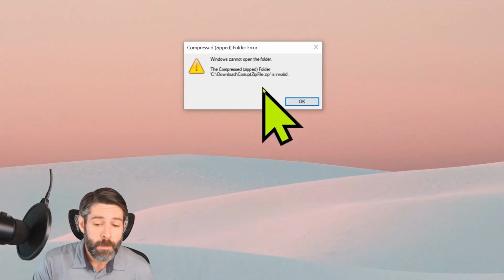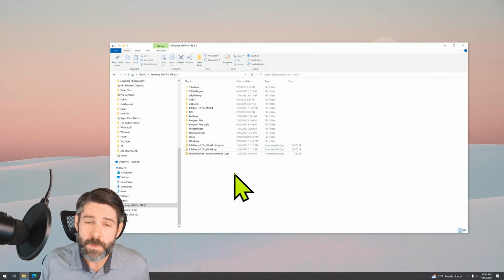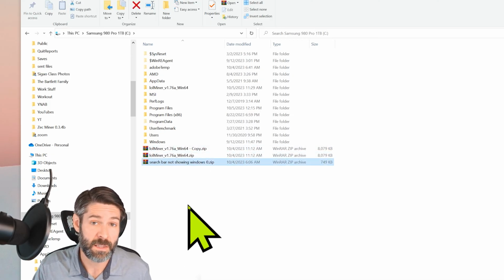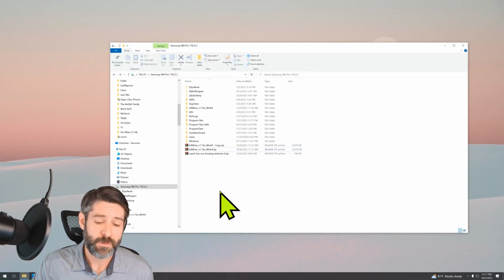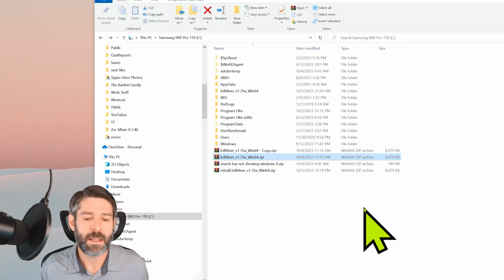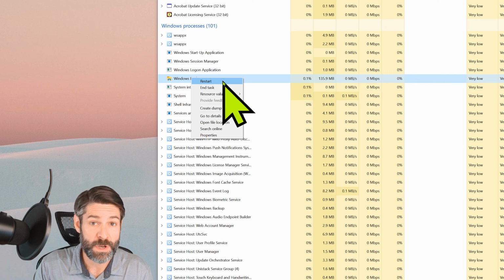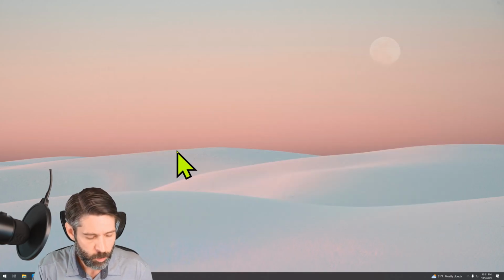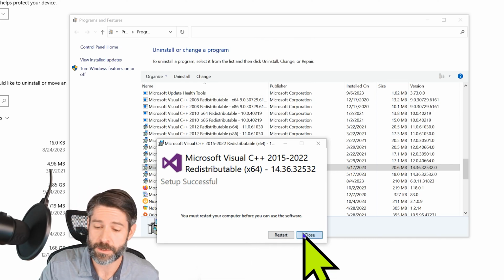The Compressed Zipped Folder is Invalid - 6 EASY, Step-by-Step Solutions for Windows 11, 10, 8, 7!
This video provides a complete step-by-step walkthrough guide for solving a common zip file issue - Windows cannot open the folder. The Compressed (zipped) Folder is invalid. This video should work for Windows 11, Windows 10, Windows 8, and Windows 7!

Don't worry, we'll get this problem solved in no time!

Timestamps:

00:00 - Error Overview: The compressed Zip file is invalid
00:20 - What causes this error in Windows 10 - Disclaimer
01:35 - First Solution - Download the file again
02:05 - Second Solution - Use Winrar to unzip the file
03:40 - Third Solution - Repair the file in Winrar
04:42 - Fourth Solution - Use a third-party unzipping software (7-zip)
05:20 - Fifth Solution - Restart Windows File Explorer
06:09 - Sixth Solution - Repair Microsoft Visual C++ Redistributable
07:27 - Thanks for watching!